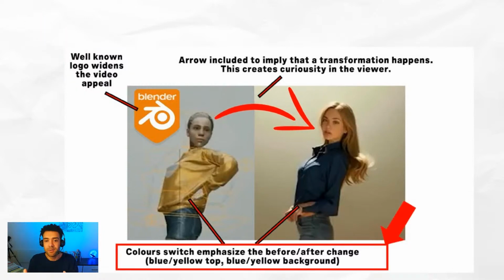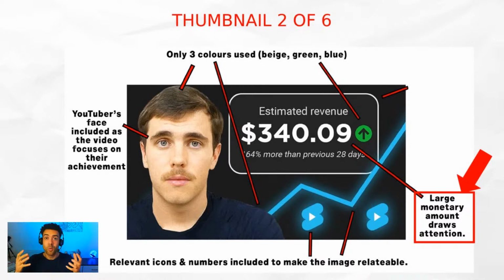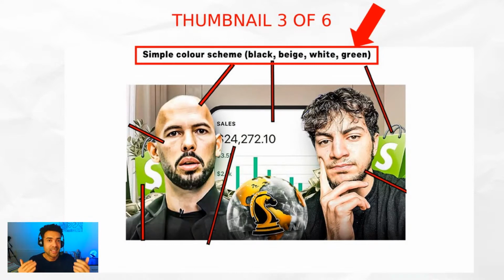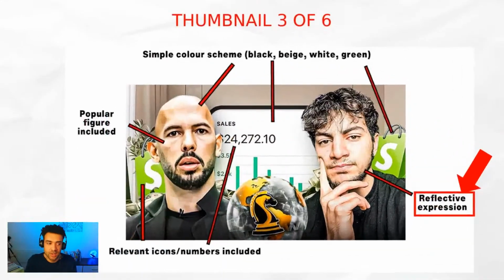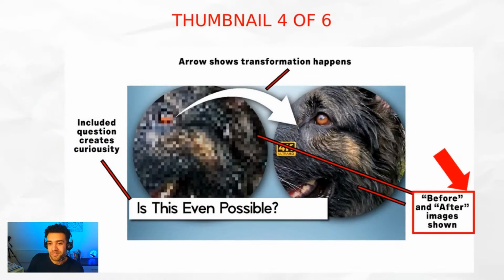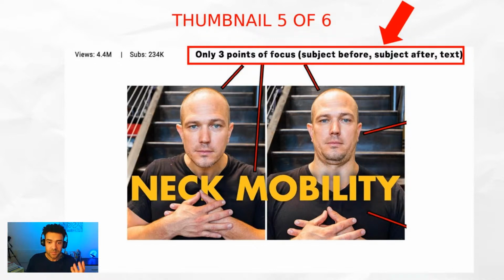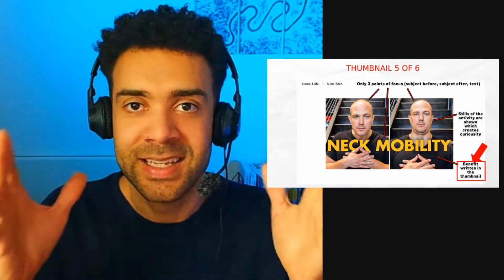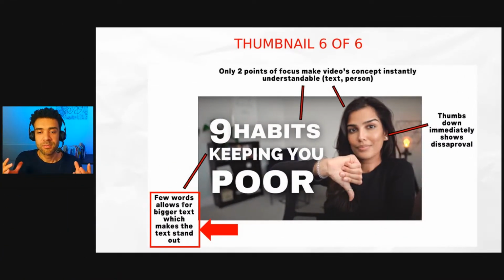Thumbnail Hacks That YouTubers Use To Get More Views (March 2023)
Creating thumbnails that get clicks is one of the most important things for YouTubers to do.

As a small YouTuber, it's essential to create great thumbnails if you want to get more moreviews and subscribers.

Here are viral thumbnails seen in March that you can use as thumbnail templates for your own videos to skyrocket your thumbnail clicks.